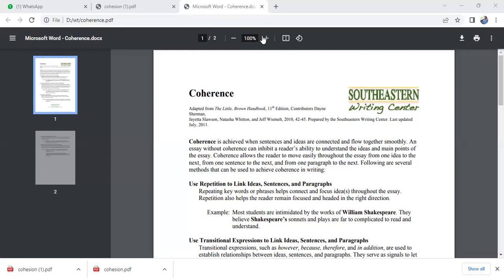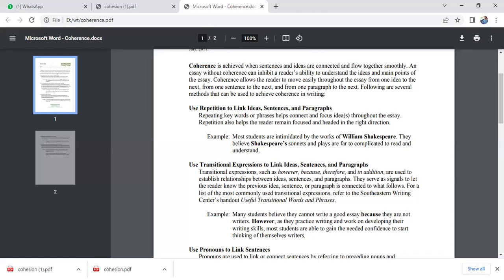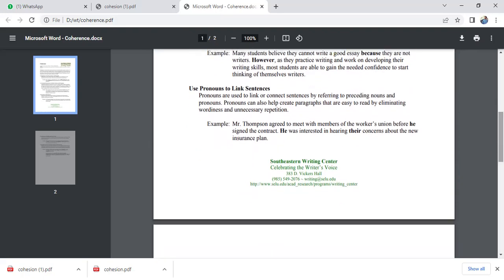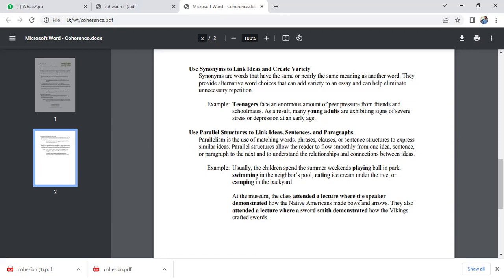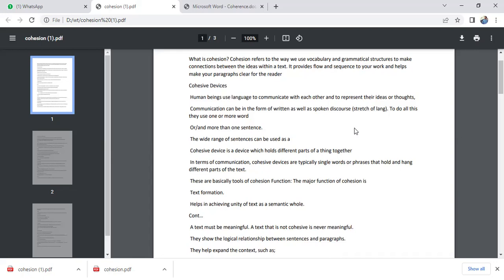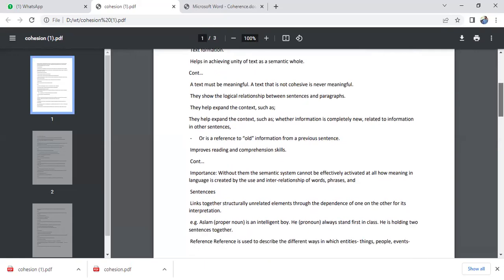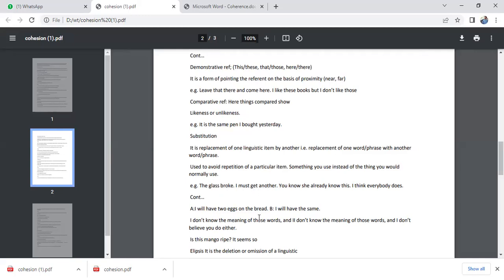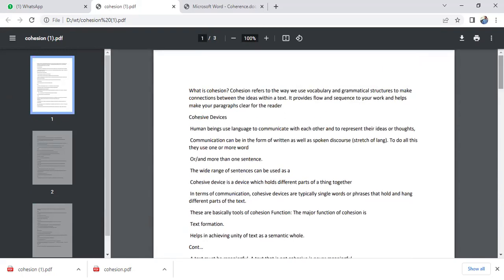Subject (English) lecture No 2 Post Rn Semester 1A